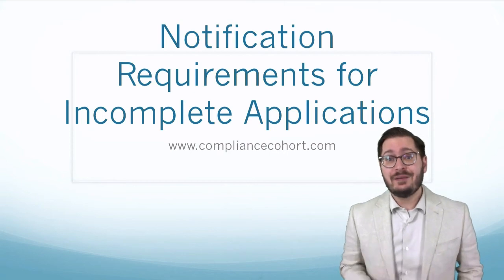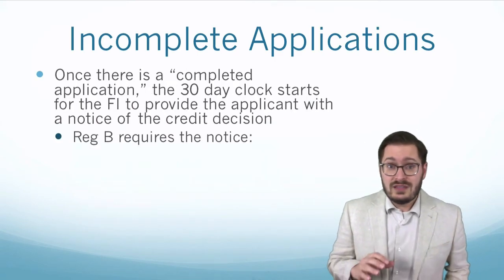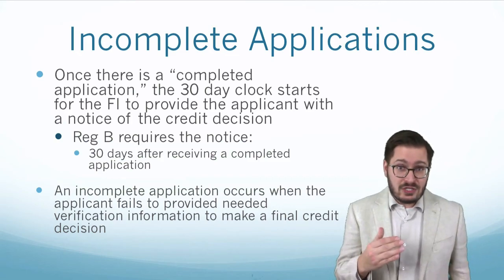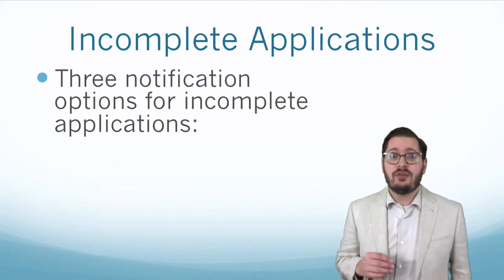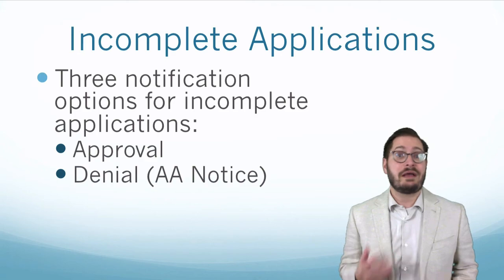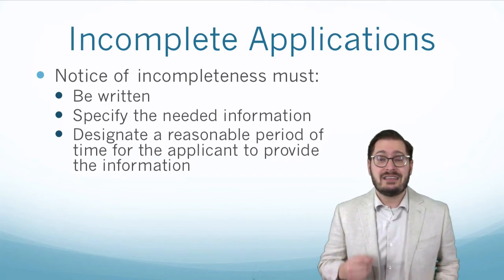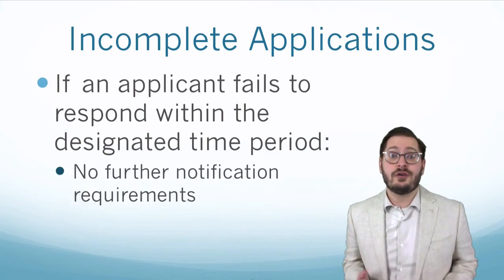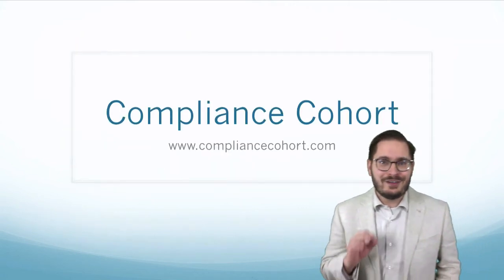Notification Requirements for Incomplete Applications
In this Compliance Clip, Adam talks about applicable banking regulations relating to incomplete applications and how to handle them in accordance with Regulation B.